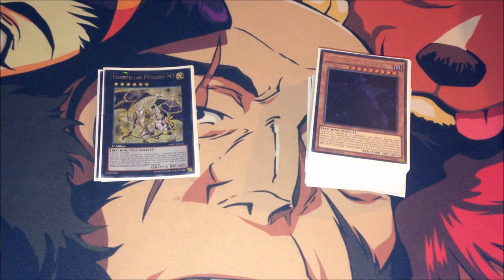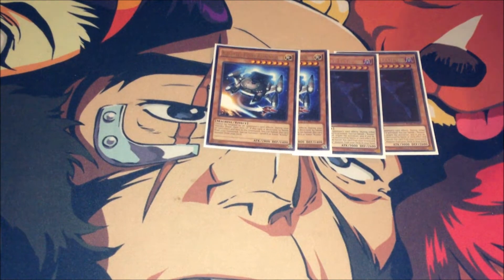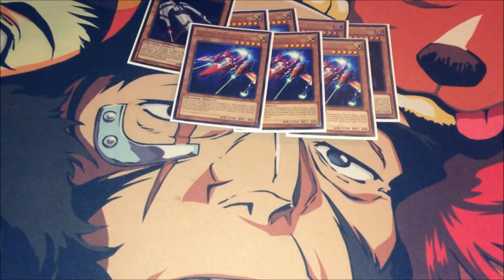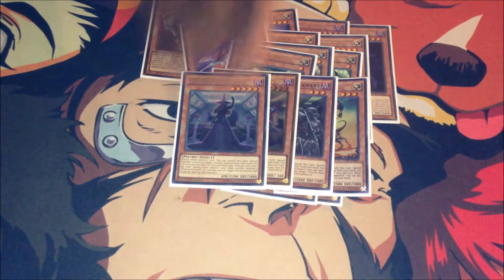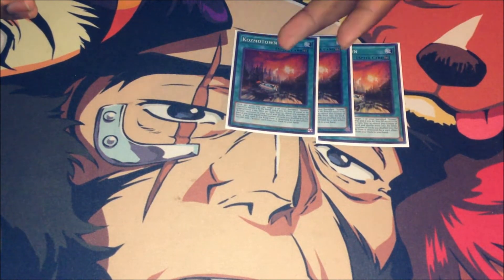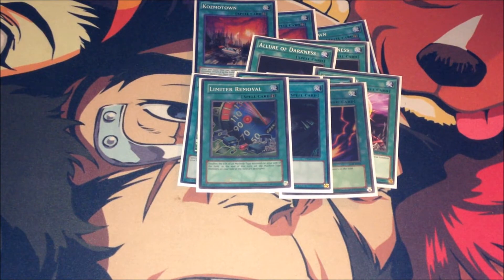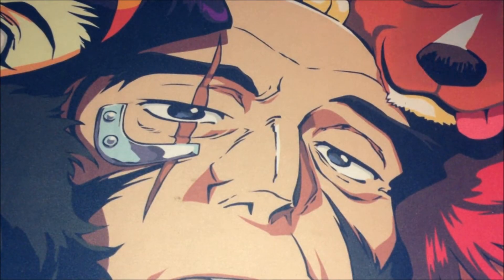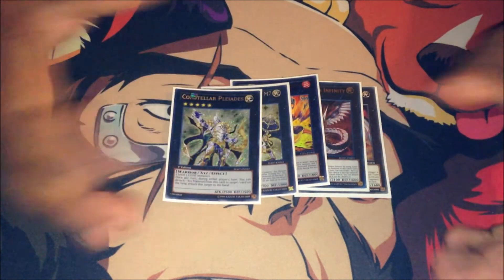Yu-Gi-Oh Kozmo Deck Profile!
If You folks would like to support me and my content then please do so! £1/$1 is quite frankly good enough for me, if you want to donate more it's up to you, i'm not asking for your souls lol, regardless i shall still be making content nonetheless!